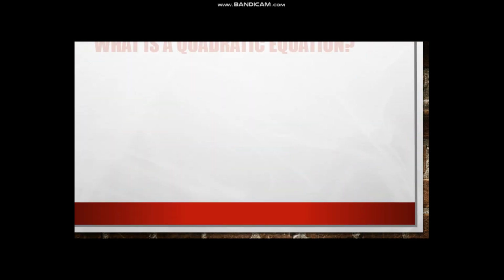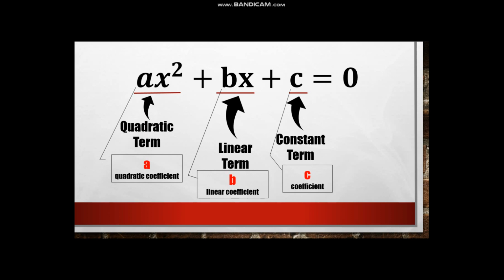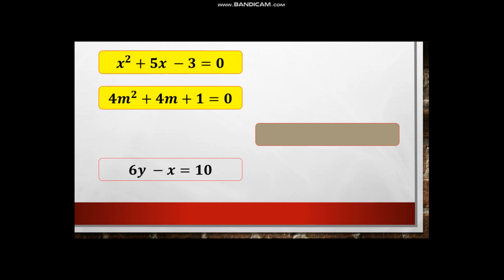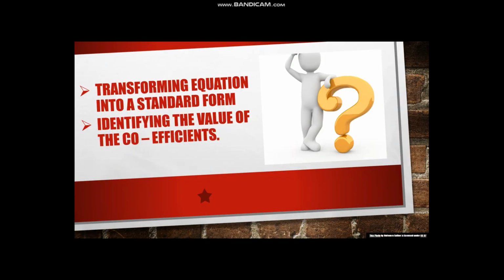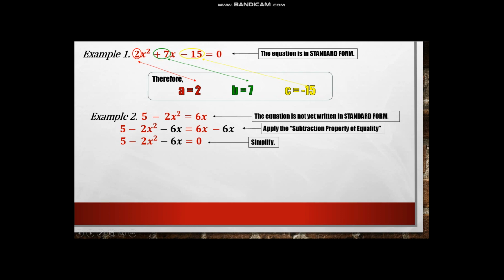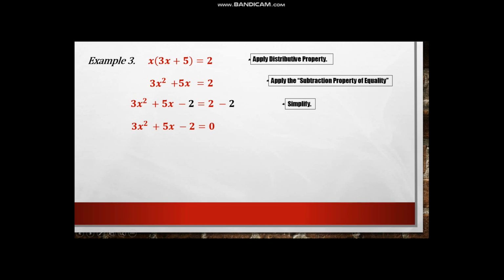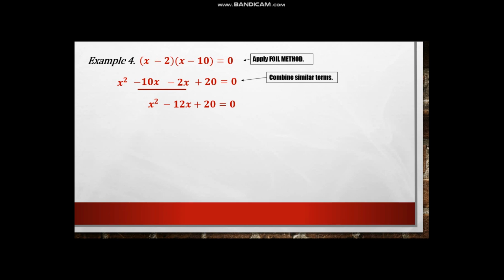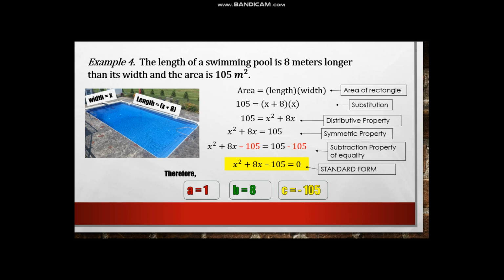Mathematics 9 - module 1 - week 1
this video is intended for grade 9 students who need assistance and guidance in their journey to mathematics 9.

Hope it will help you understand the lesson.